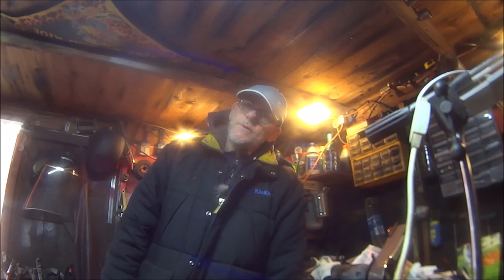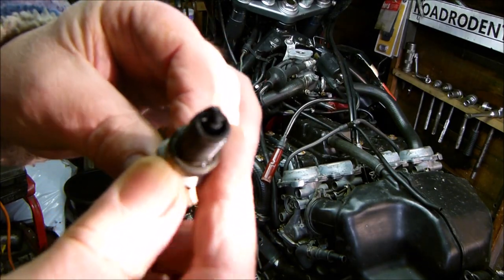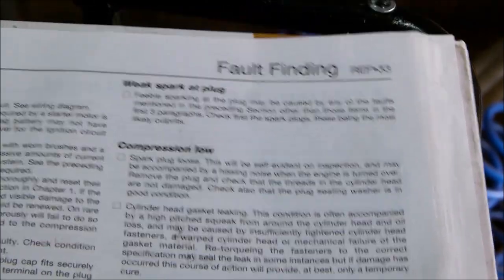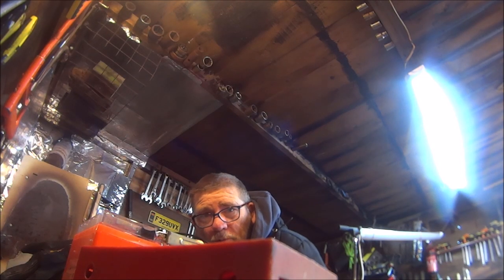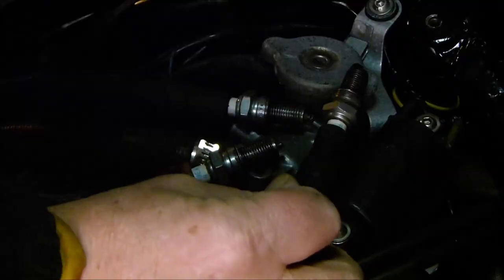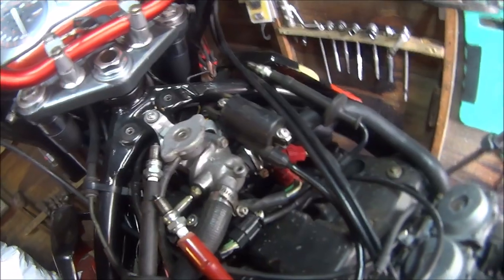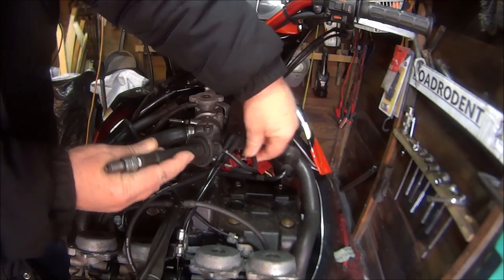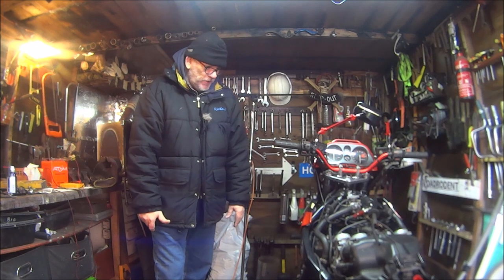cbr1000f Landfill bike, bad ignition coils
in this video I will be working on the Honda cbr1000f Landfill bike project trying work out why the bike won't restart.

EASY SEAS
chris haugen.

chris haugen.

SWAMPLAND
chris haugen.

BURLESQUE HEARTACHE
rkvc

rkvc.

CATTLE
telecasted.

vandals.